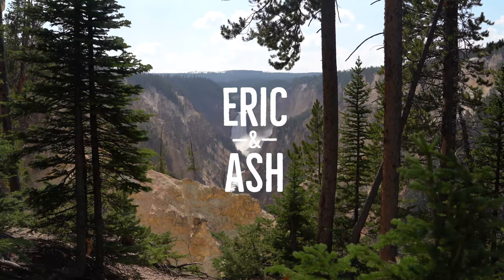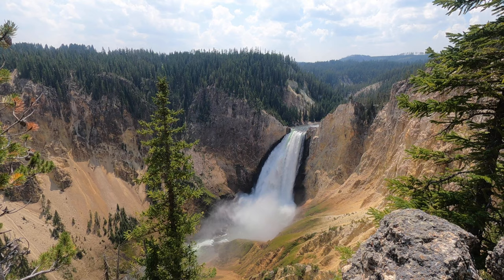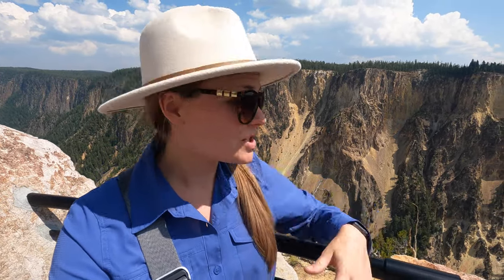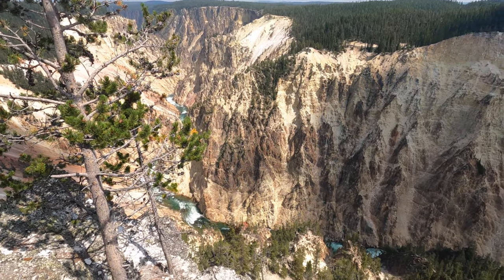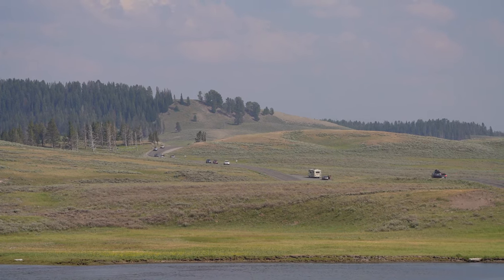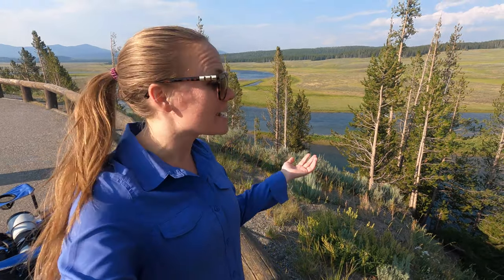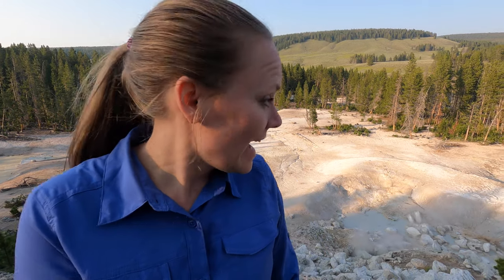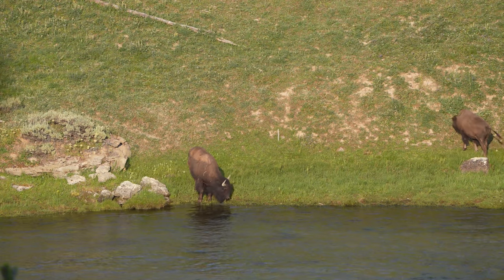Yellowstone's Grand Canyon and wildlife in Hayden Valley - North and South Rim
We spent the day taking in incredible vistas on the edge of Yellowstone's Grand Canyon and looking for wildlife in the beautiful Hayden Valley. The Grand Canyon of Yellowstone is 1500 ft deep and 1500 ft wide and has a waterfall that is over 300 feet high! We visited both the north and south rims of the Canyon before making our way to Hayden Valley where we saw Elk, Bison (American Buffalo), and plenty of bird life including pelicans!

We’re Eric and Ashley, an American couple who has spent the last 5 years living and working in Saudi Arabia. We’ve traveled a TON in the time we’ve been here, but in the craziness of 2020 (and 2021), we decided to finally do some real exploring in the country we’re fortunate enough to call home for now. That's what got our Youtube Channel started.

After almost 2 years without returning to the US, we finally made it back in July of 2021 and took the chance to explore some of our home country by setting off through the beautiful national parks of the Rocky Mountains.